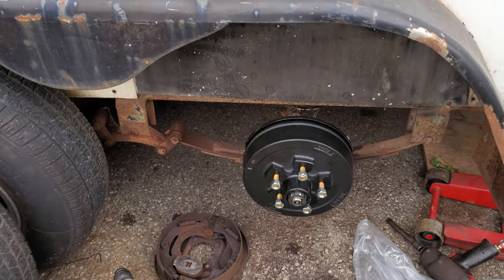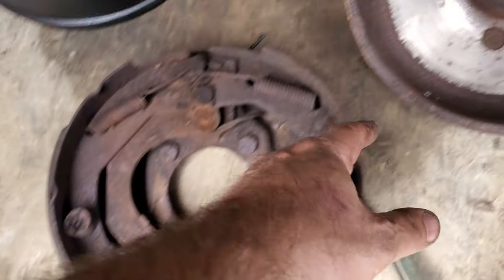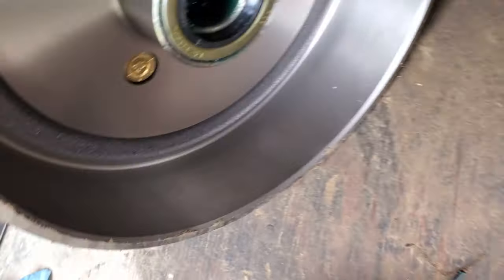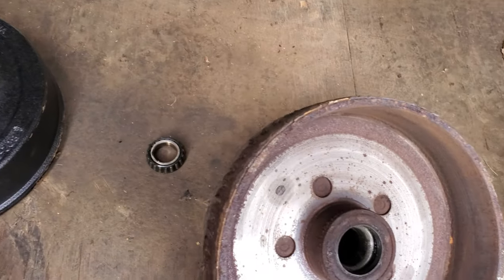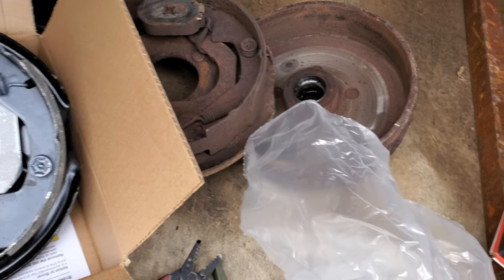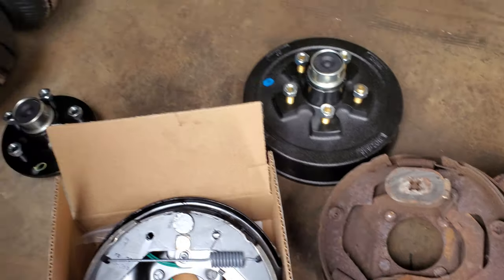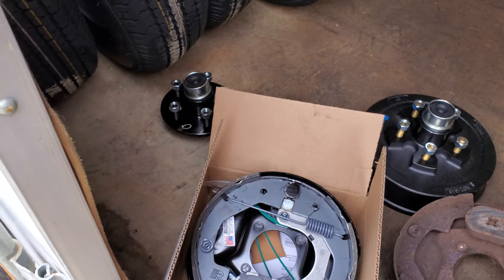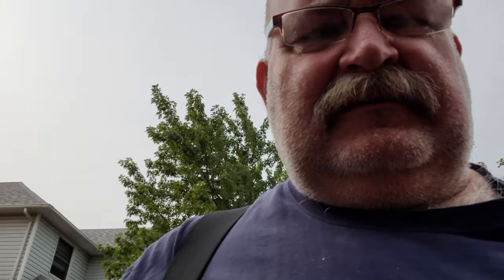Old Enclosed Utility Trailer gets new Dexter Axle Electric brakes How to repair trailer bakes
Old  enclosed trailer gets a set of new Dexter Axle electric brakes. We did it our selves and no one lost any eye